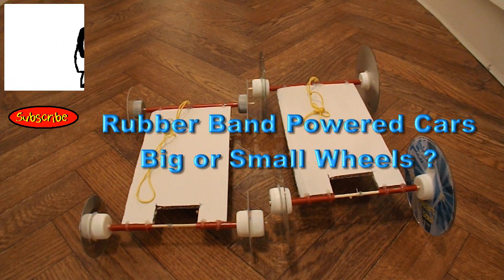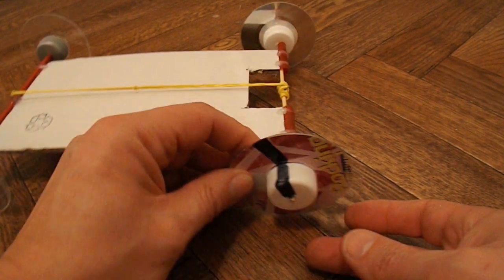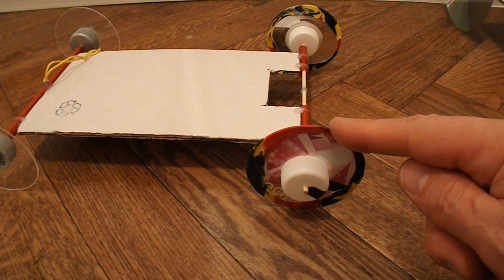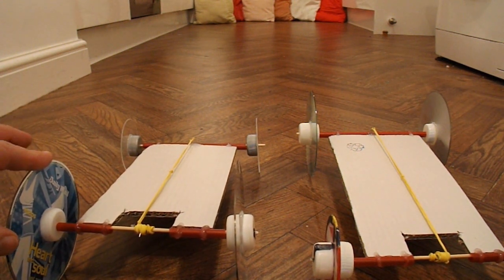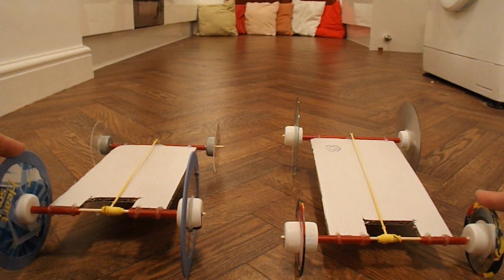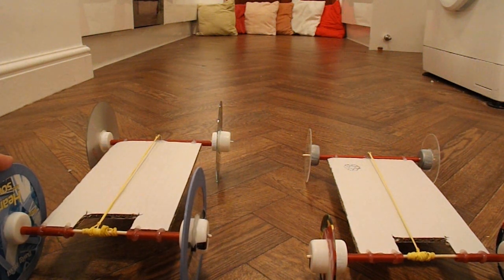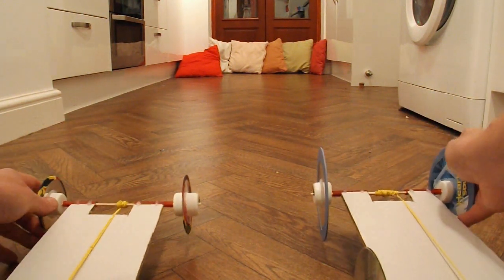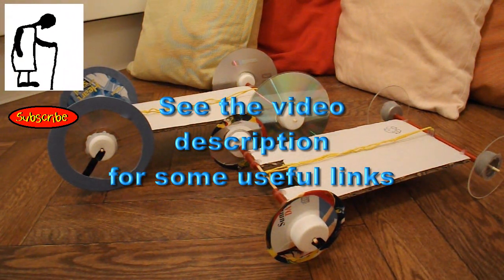Helpfile - Rubber Band Powered Cars - Big or Small Wheels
Cathy Guo commented on one of my Rubber Band Powered cars that I had large wheels on the back and small on the front and wanted to know why. I thought it would be interesting to make two identical chassis and compare large and small wheels so here is the result.
From observation of my tests my conclusion is that small wheels give you better acceleration but are more likely to spin due to lack of grip. Larger wheels are less likely to spin, start slower but may travel further as the larger circumference of the wheel means the car travels further for each revolution of the wheel. If you want a fast car over a short distance then smaller wheels seem to be better if you can give them enough grip. Over a longer distance it looked like the larger wheeled car managed to catch up and overtake the small wheel car.
I was asked how I made the smaller wheels. The front wheels were made from clear plastic or "perspex"  (Poly(methyl methacrylate), also known as acrylic or acrylic glass as well as by the trade names Plexiglas, Acrylite, Lucite, and Perspex among several other). I had made them up for a different project. I drew circles on the plastic and cut them out with a saw and cleaned them up with a file. The back wheels are just ordinary CDs cut down in size with a saw and cleaned up with a file. Some CDs are made from a plastic that you can cut with heavy duty scissors but most CDs with crack and split when you try that.